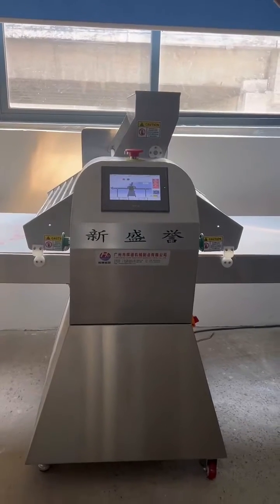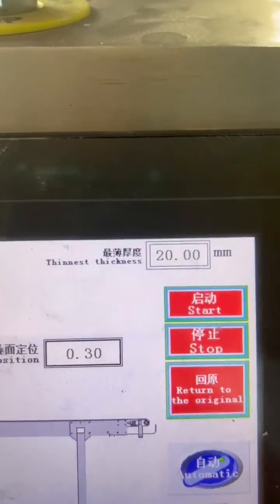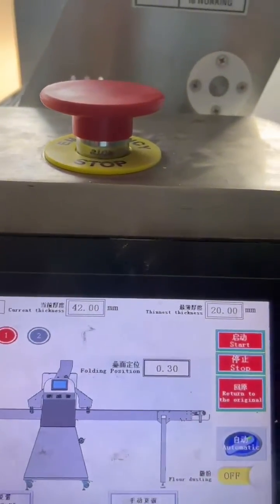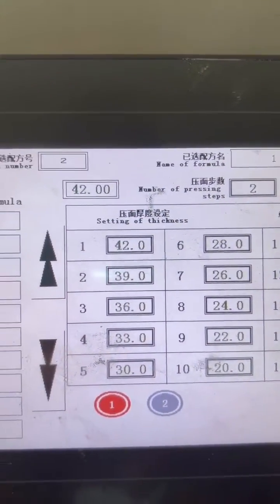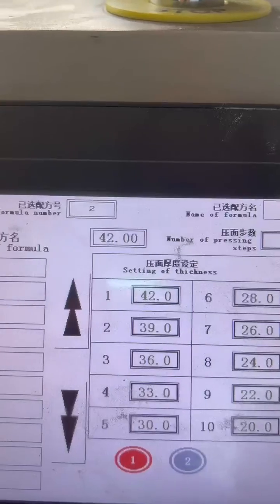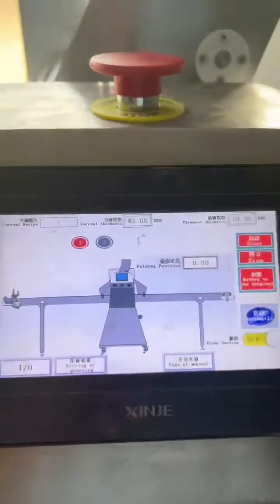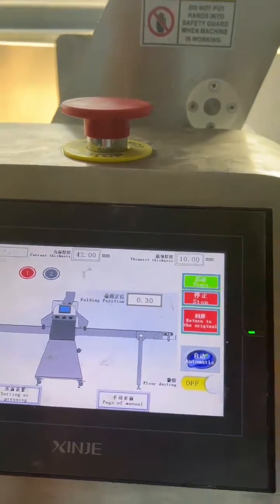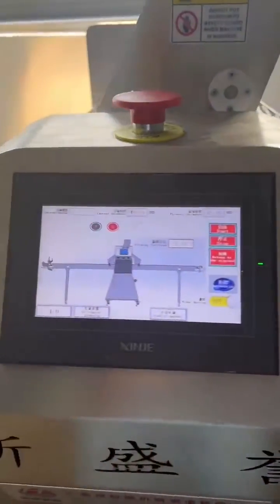How to set up Automatic Dough Sheeter Thickness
We are Manufacturing Company in Guangzhou, China. We can Customzed any machinery according to your requirement. If you need any Customization please feel free contact with us.

Best Regards:                                                                                                                                          Engr. Md. Mahfujur Rahman